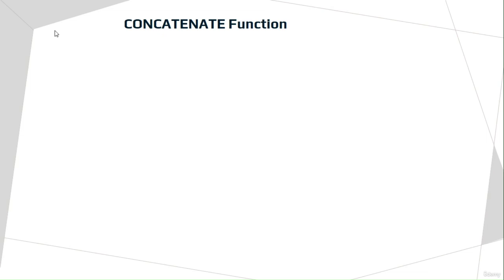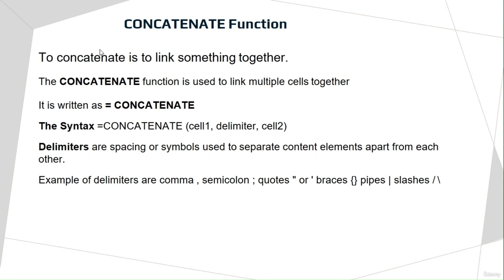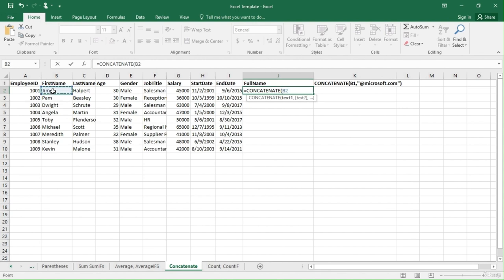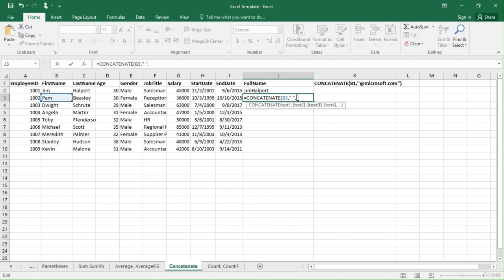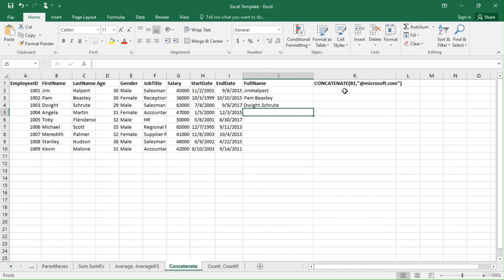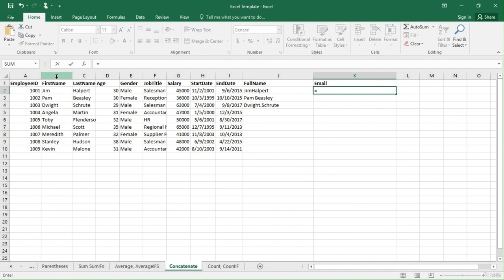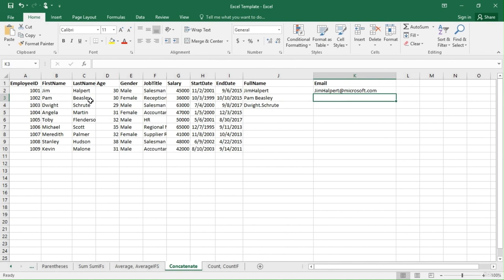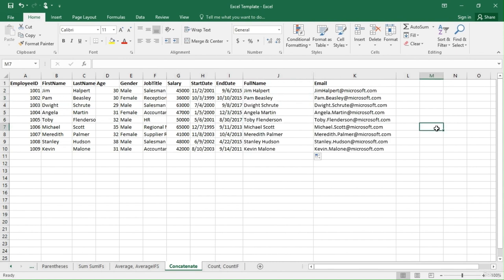Microsoft Excel - Beginner To Advanced Course